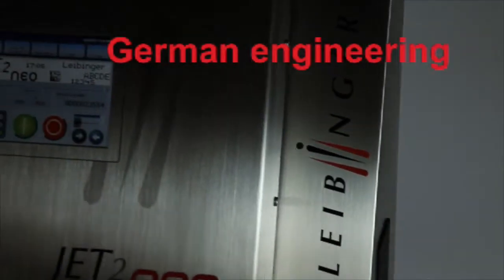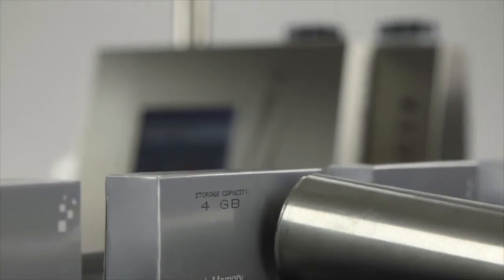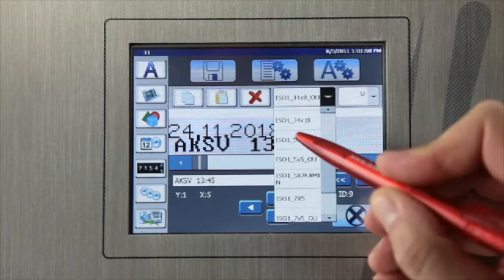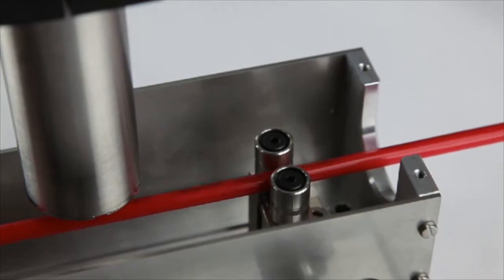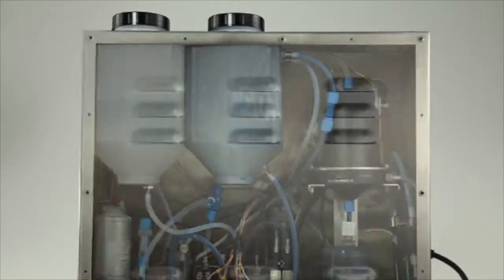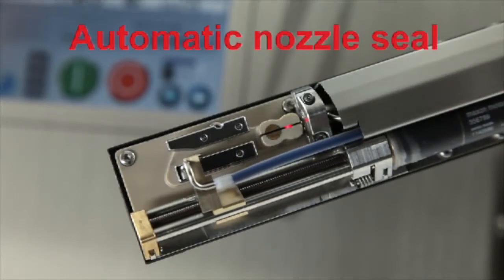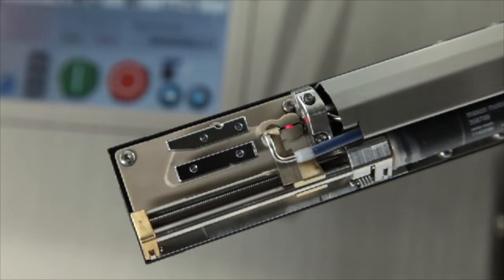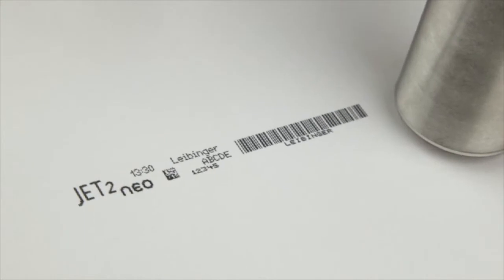Leibinger Jet 2 Neo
Maximum performance in a minimum space, the Leibinger Inkjet Printer is the high performance all around choice for all types of industrial printing. It is user friendly, intuitive and truly a low maintenance system.

RMH Systems sells and maintains all Leibinger printers and commodities.